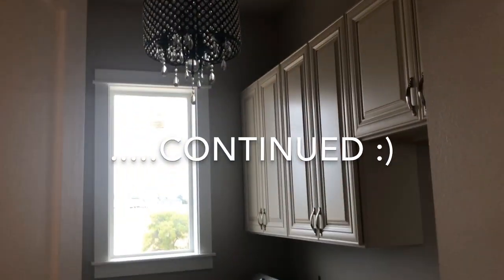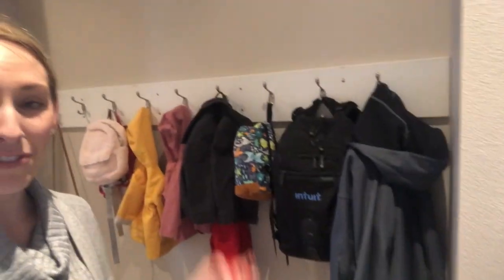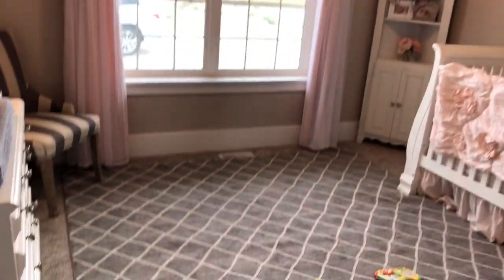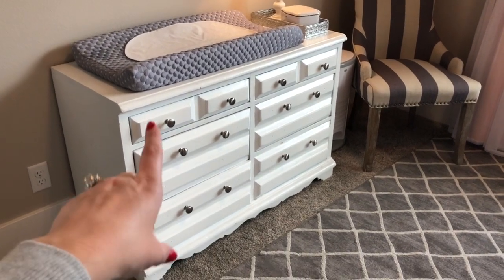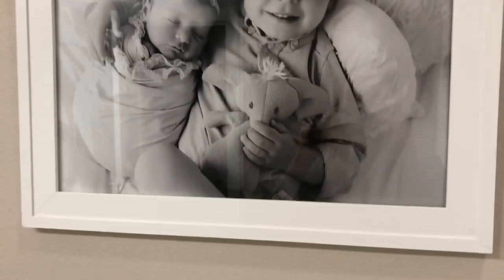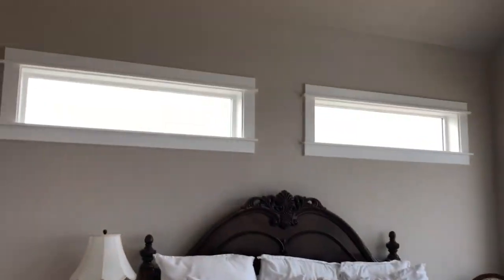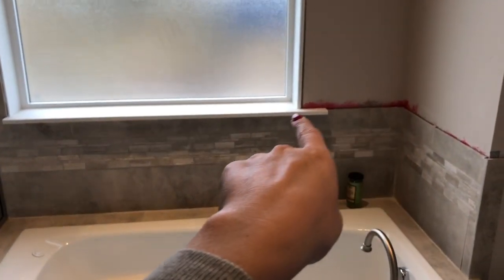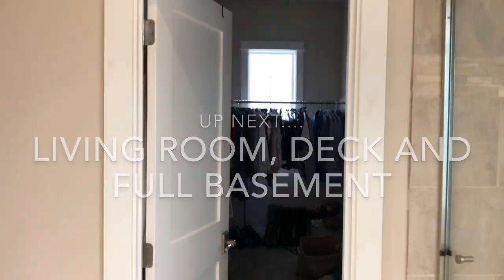Home Tour Owner Builders Dream Home Part 2